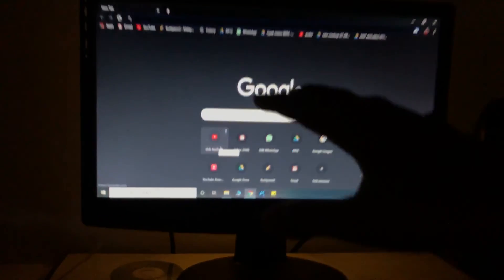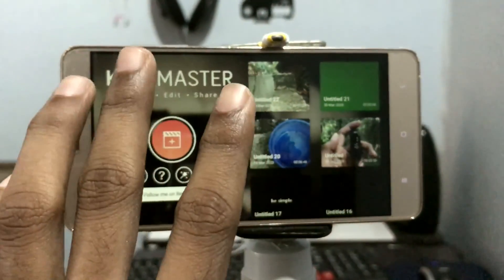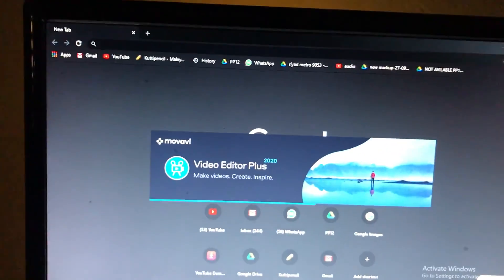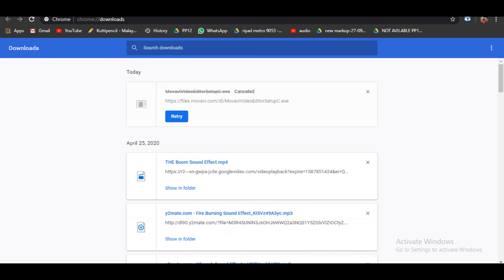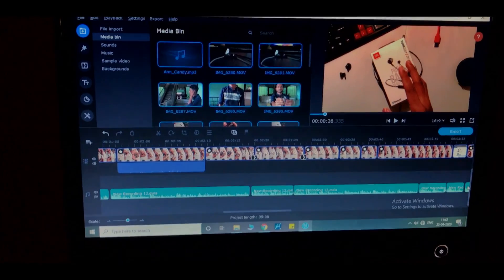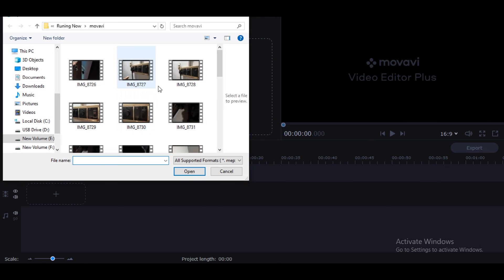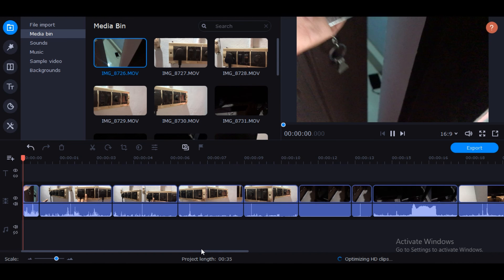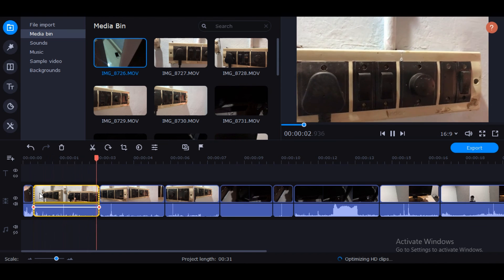Youtubers ന് വേണ്ടി ഒരു എഡിറ്റർ | Best Video Editor Malayalam | Video Editor For Low spec PC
Movavi Video Editor Plus 2020 is a powerful and advanced application for editing, creating movies and video projects It includes all required tools, functions and features which will be necessary for editing videos. It has additional features such as it has different effects, animations, filters, and much more. It is a simple and easy to setup application which doesn’t require any geeky knowledge or skill.